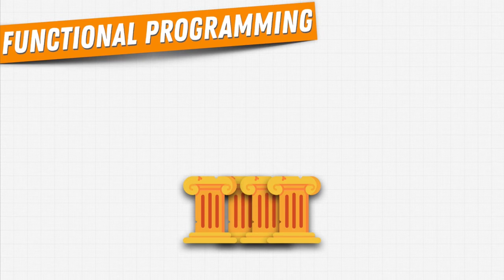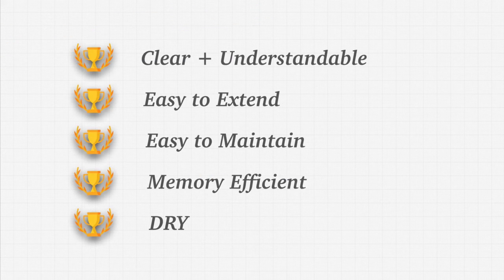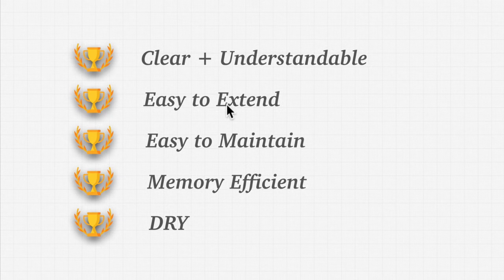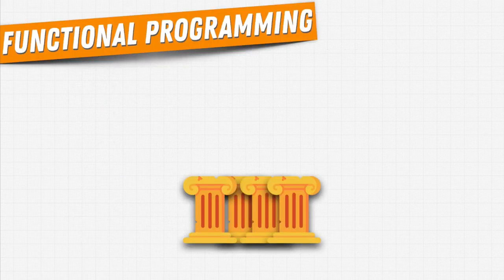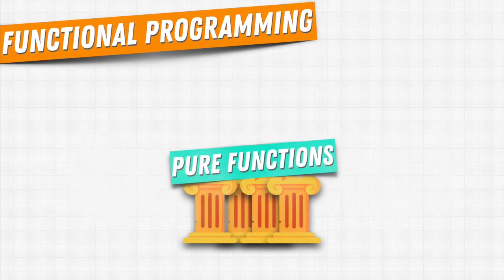[Language skills Python] What Is Functional Programming - Advanced [Tutorial]